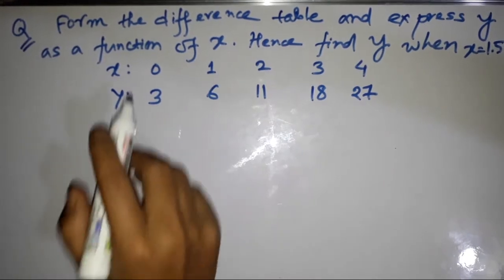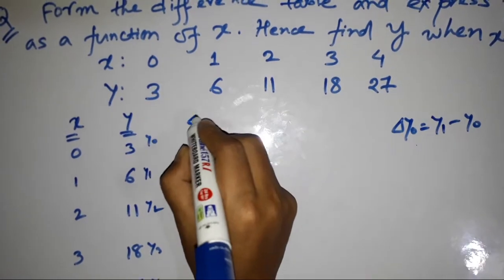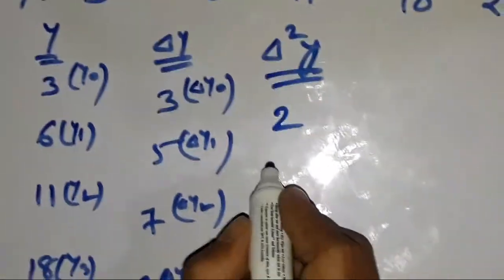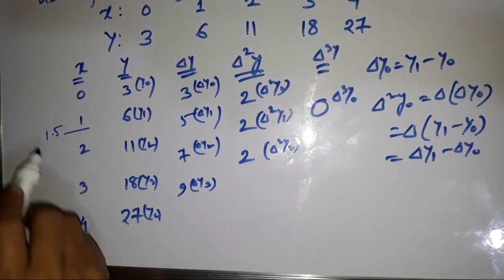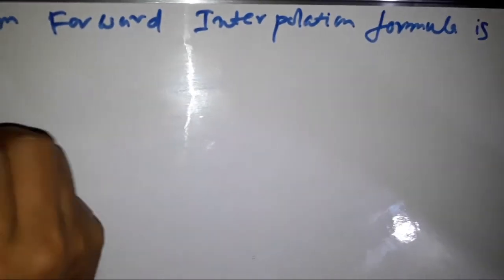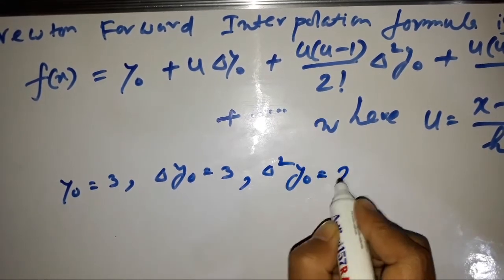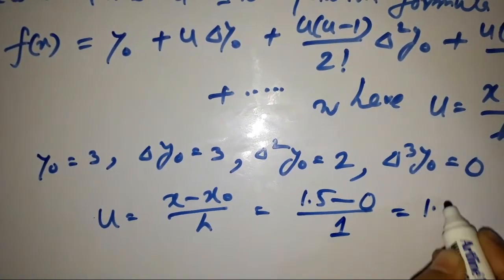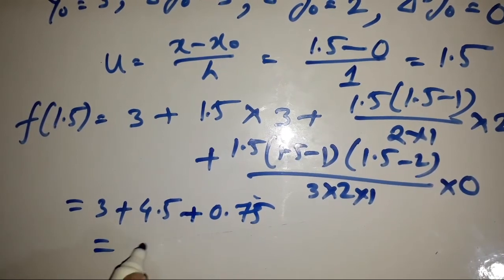Newton forward interpolation / GATE MATHEMATICS LECTURE ( NUMERICAL METHOD GATE)